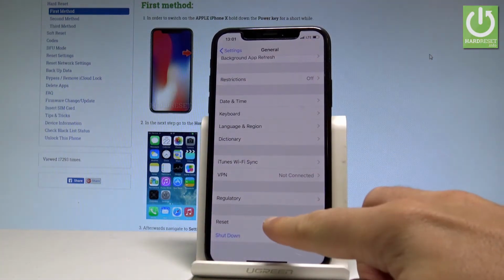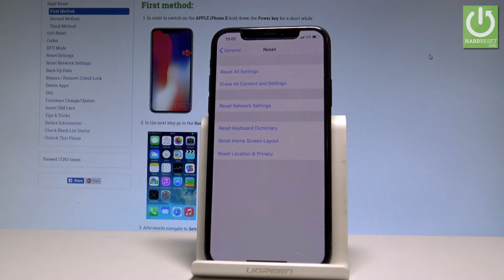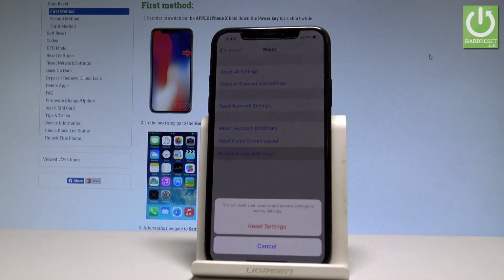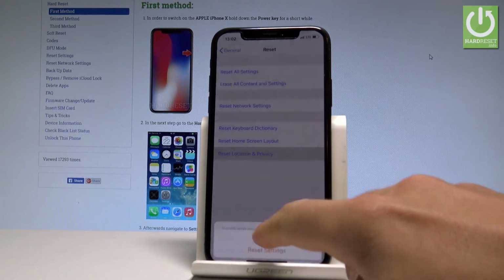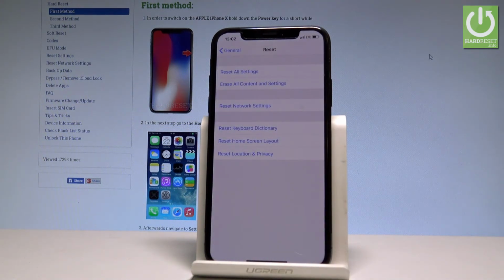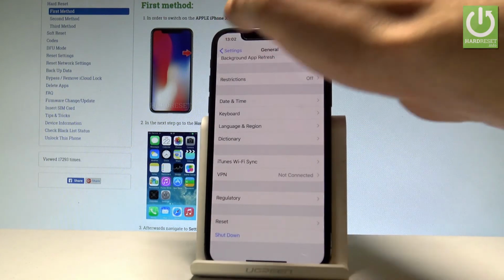APPLE iPhone X RESET PRIVACY & LOCATION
If you made some changes to your privacy & location and you would like to return it to the default one you perform the privacy & location opertaion.

How to reset privacy & location in iPhone X? How to restore privacy & location settings in iPhone X? How to return default privacy & locations settings in iPhone X? How to reset privacy & location in iOS?